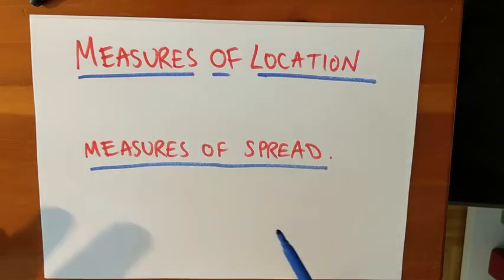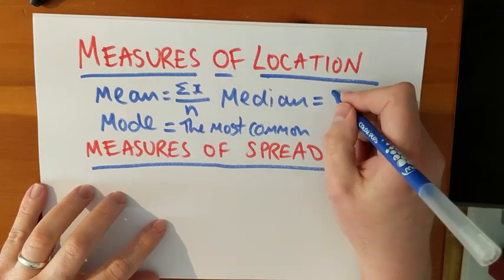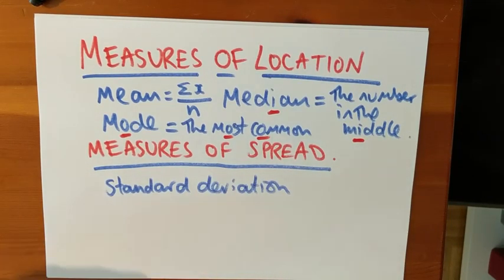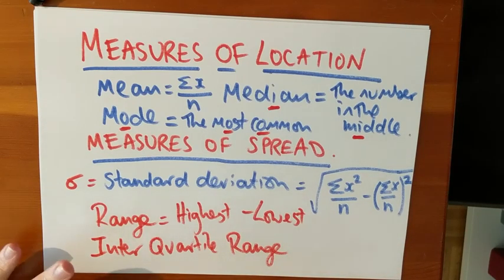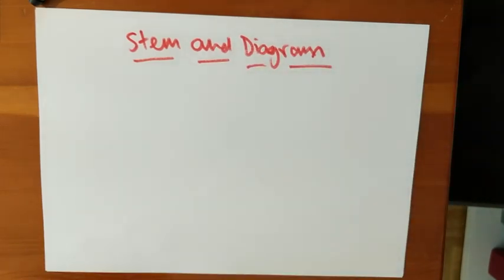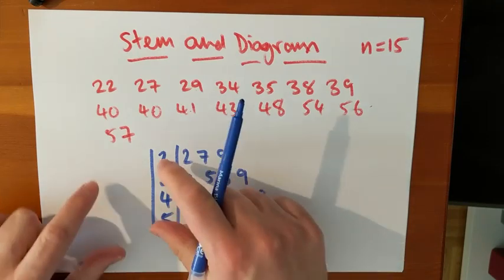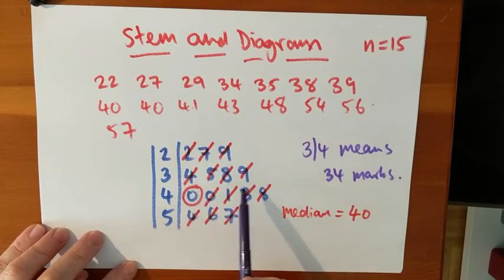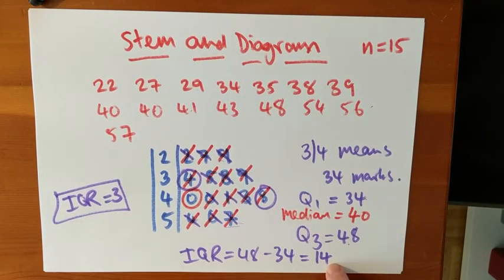Mathematics 3 Friday 20th March